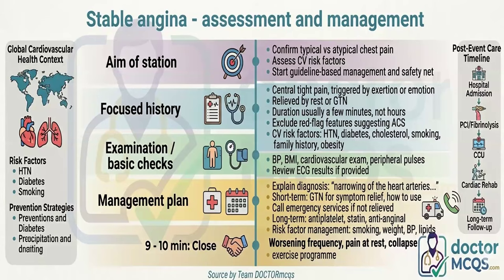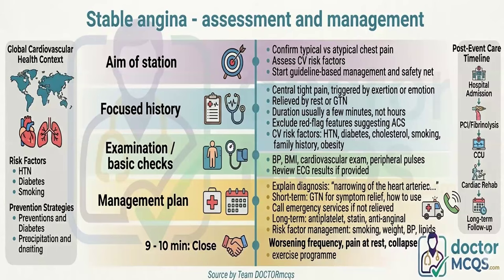STABLE ANGINA l LECTURE ON THE GO | MRCGP AKT & OSCE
Master Stable Angina with this high-yield, exam-focused session designed specifically for MRCGP AKT and OSCE candidates. This lecture simplifies core concepts and helps you confidently tackle both MCQs and clinical scenarios.

What you’ll learn:
• Definition and Pathophysiology
• Clinical Features and Red Flags
• Investigations (ECG, Stress Testing, Imaging)
• Evidence-based Management
• Complications and Risk Stratification
• OSCE Approach and Examiner Tips

• AKT-focused explanations
• OSCE-ready structured approach
• SBA-style discussion for clarity

Whether you're preparing for AKT, OSCE, or daily clinical practice, this session will enhance your confidence and clinical reasoning.

Crack AKT and OSCE with confidence.